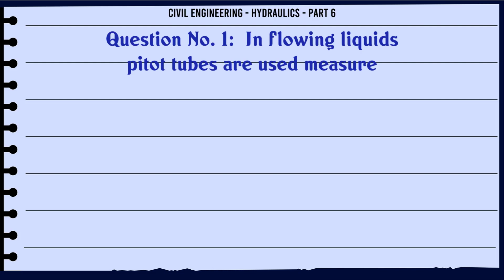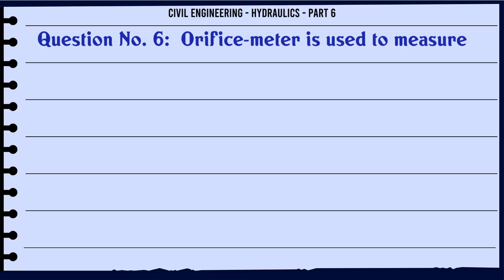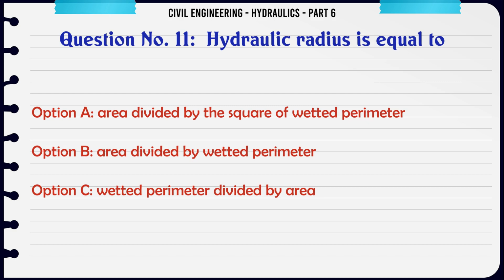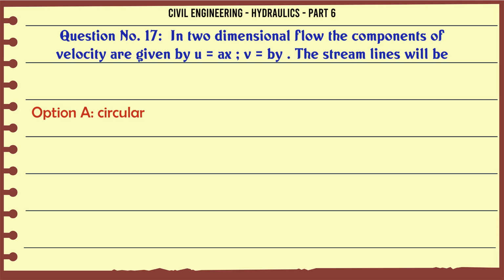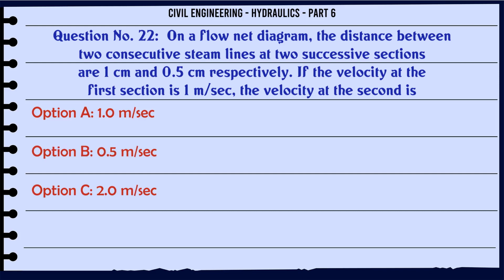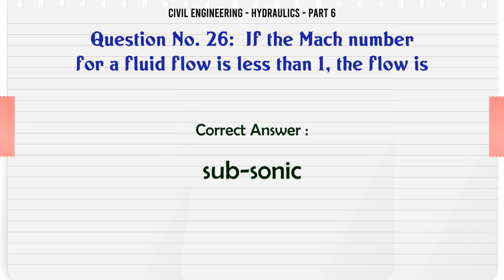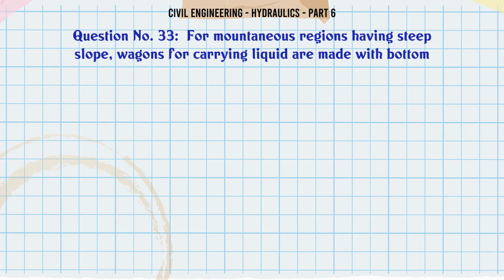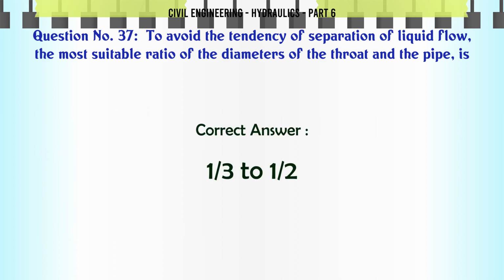MCQ Questions Hydraulics - Part 6 with Answers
Hydraulics - Part 6 GK Quiz.

Question and Answers related to Hydraulics - Part 6

List of top 5 Questions:

For mountaneous regions having steep slope, wagons for carrying liquid are made with bottom

The upper surface of the weir over which water flows, is known as

The ratio of the inertia and viscous forces acting in any flow, ignoring other forces, is called

Discharge with velocity of approach, over a rectangular weir is

To avoid the tendency of separation of liquid flow, the most suitable ratio of the diameters of the throat and the pipe, is

Content of this Video:

MCQ question answers for Hydraulics - Part 6